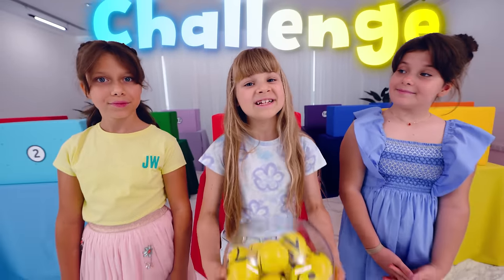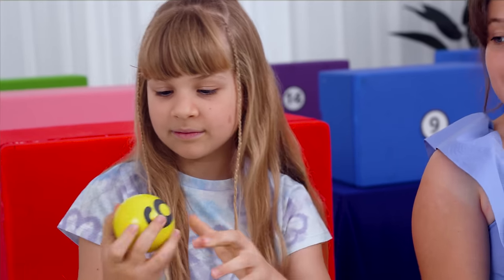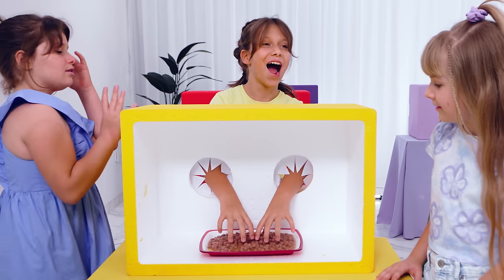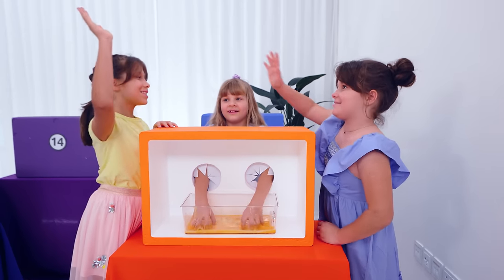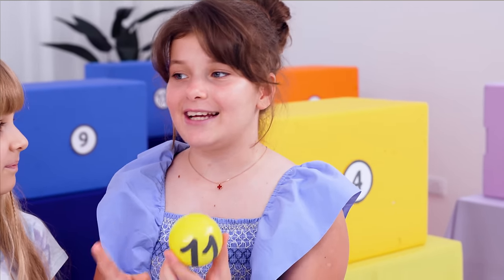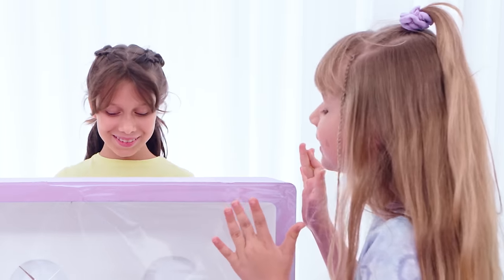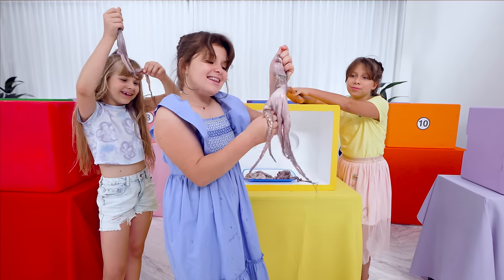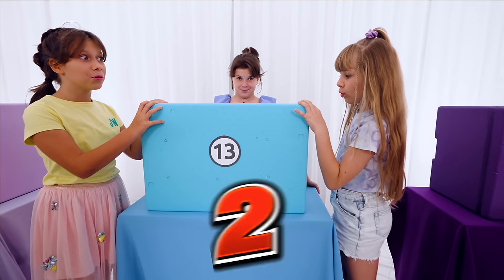Diana MYSTERY BOXES CHALLENGE 📦 Choose and Guess what's inside?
Hey, guys! 👋 Get ready for an exciting adventure with Diana! 📦 In our new Mystery BOX Challenge, Diana and her friends encounter mysterious boxes filled with unexpected surprises.🎁 Choose and Guess what's inside?🔍